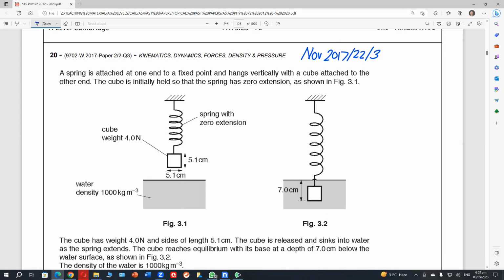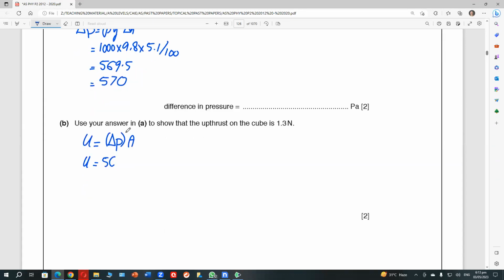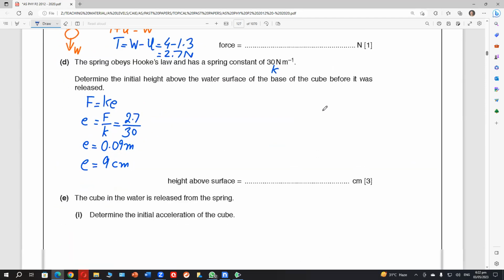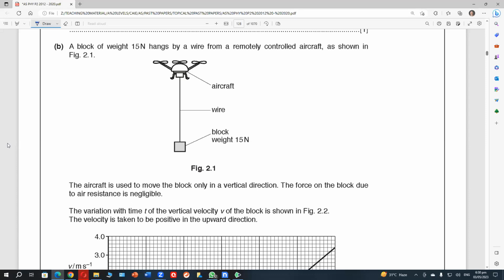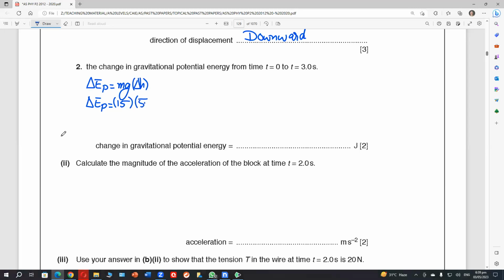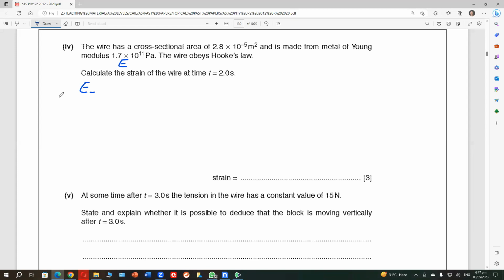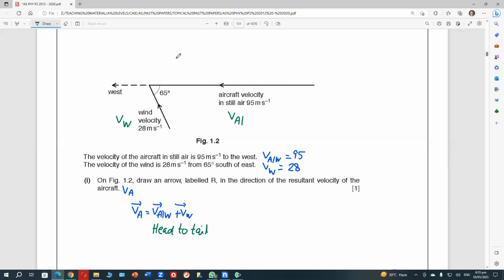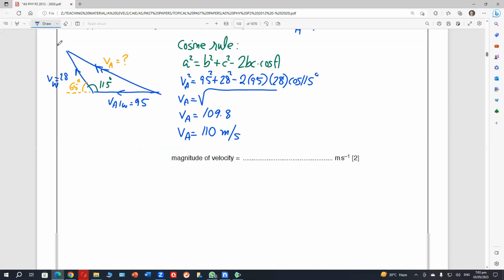KINEMATICS PAPER2 Qs Part 07 -A LEVEL PHYSICS 9702